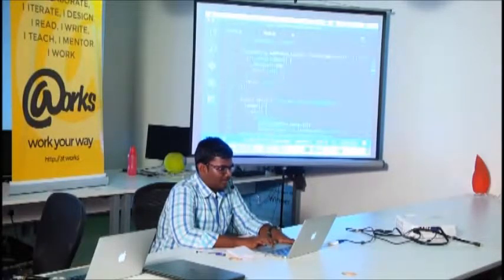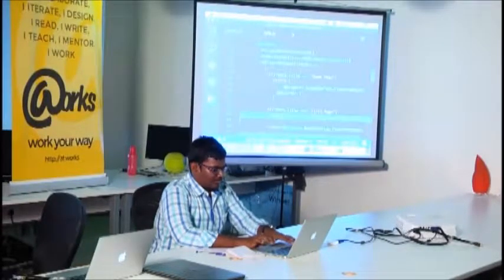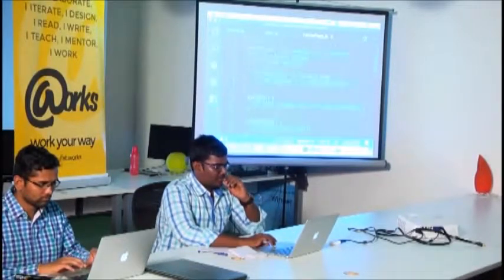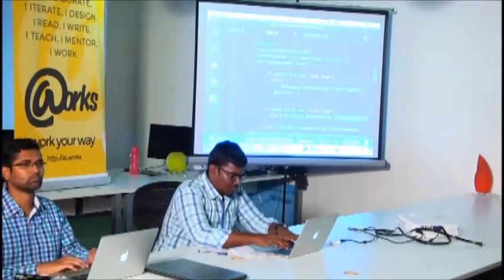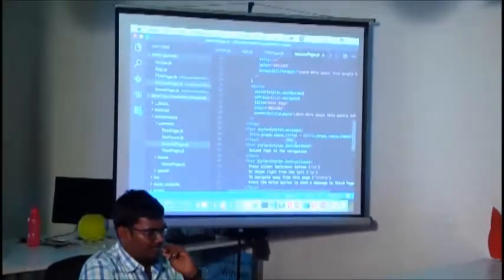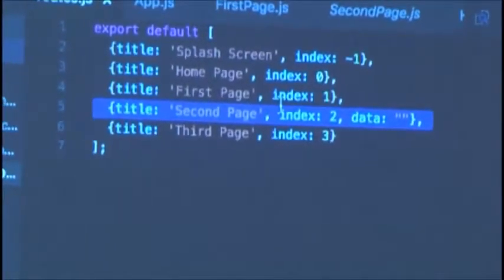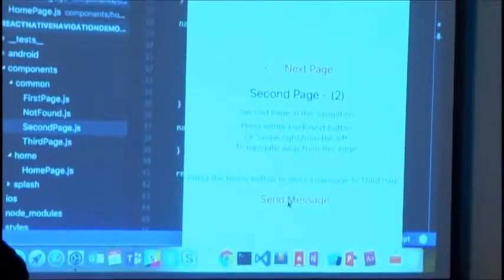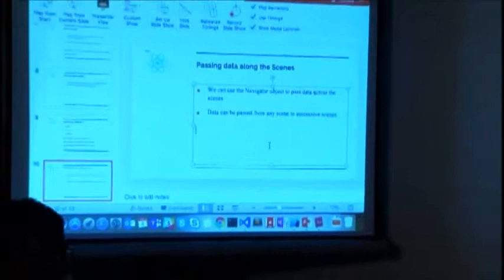React Native Chennai Meet-up Part 3 - Navigation in React Native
Organised by RedBlackTree